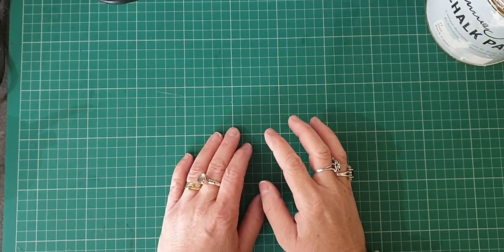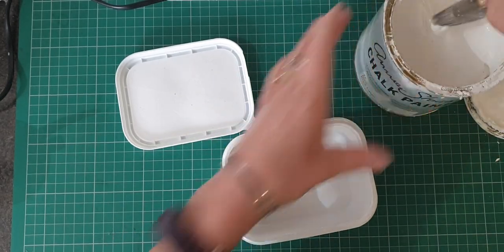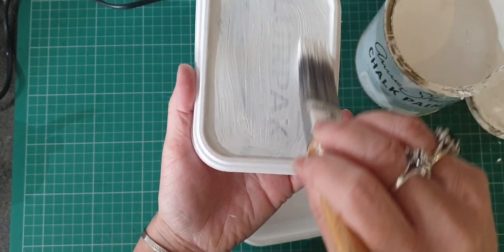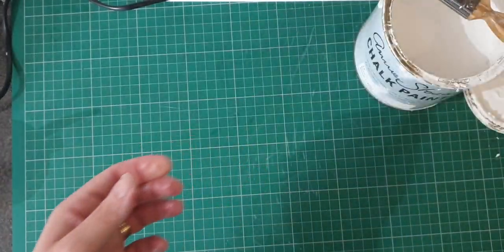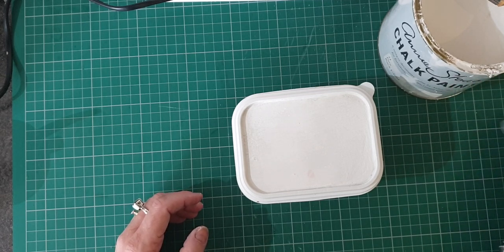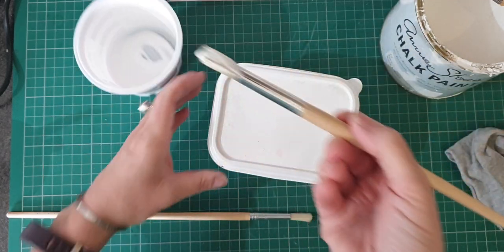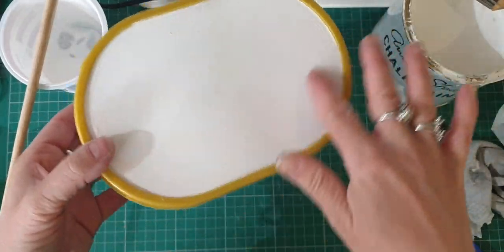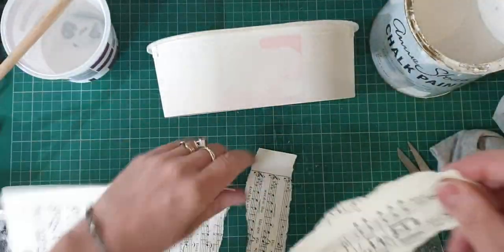How to decorate upcycled tubs and boxes using chalk paint and decoupage (Part 1)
Here I show you how to paint and decoupage ice cream and butter tubs and other boxes that you can upcycle. Hope you like them. 🙂👍